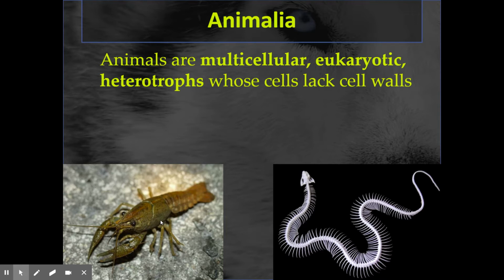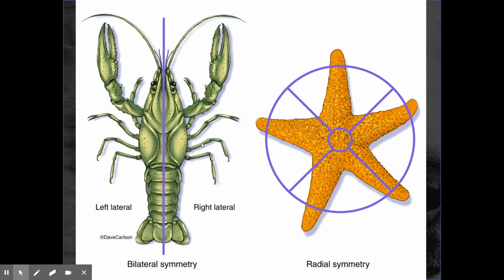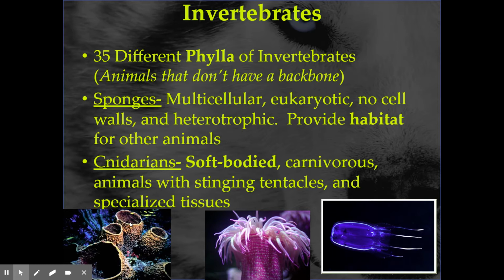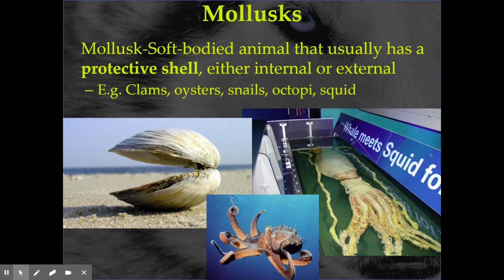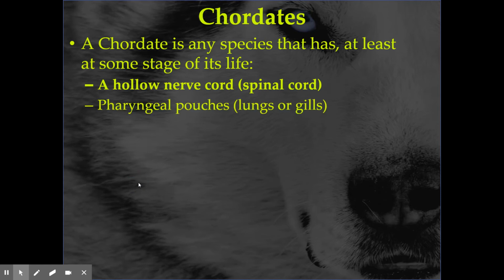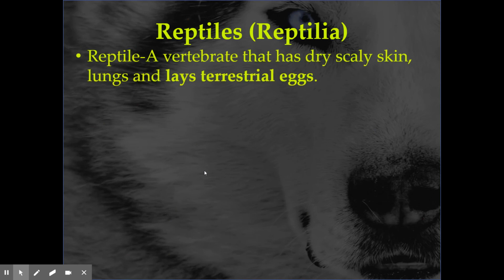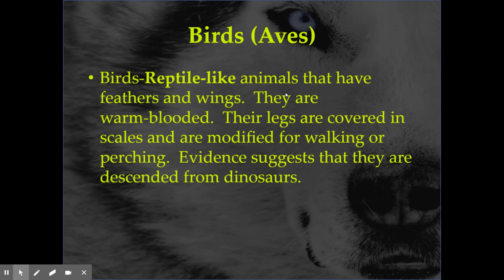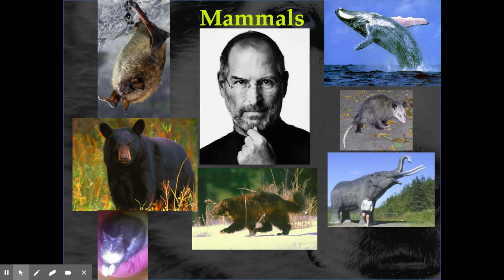LE- The Animal Kingdom